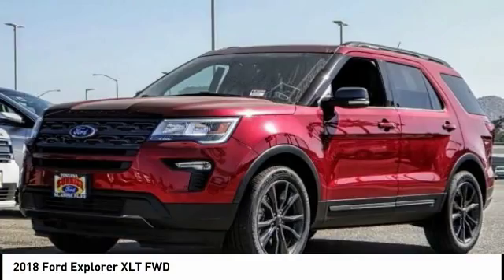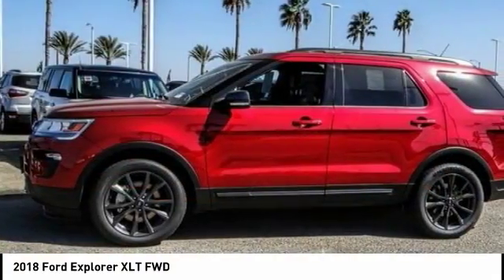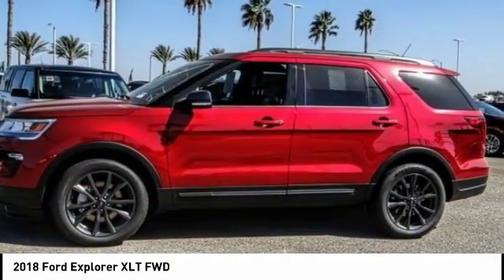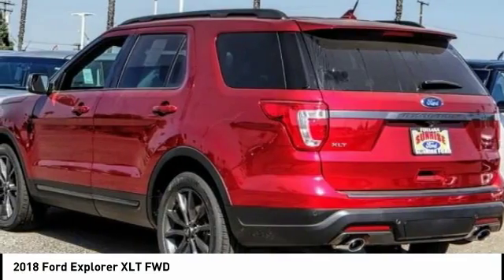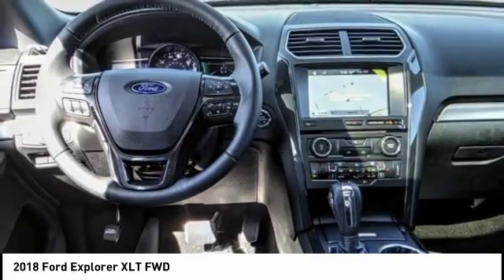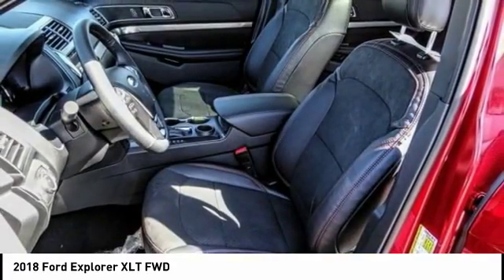2018 Ford Explorer Fontana, Chino, Norco, Moreno Valley, San Bernardino, CA FJ4121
2018 Ford Explorer XLT FWD

16005 VALLEY BLVD.

SUNRISE FORD FONTANA: PROUDLY SERVING FONTANA, CHINO, NORCO, MORENO VALLEY, SAN BERNARDINO, AND SURROUNDING SOUTHERN CALIFORNIA LOCATIONS. THIS RUBY RED 2018 Ford EXPLORER IS EQUIPPED WITH A ENGINE; 3.5L TI-VCT V6, AUTOMATIC TRANSMISSION, AND RECEIVES AN ESTIMATED 17 City/24 Hwy MPG. FONTANA, CA 92335. FONTANA, CA  CHINO, CA  NORCO, CA  MORENO VALLEY, CA  SAN BERNARDINO, CA 2018 Ford EXPLORER XLT FWD Stock #: FJ4121 | VIN: 1FM5K7D88JGC87004 | 2018 Ford Explorer XLT FWD Sunrise Ford Fontana